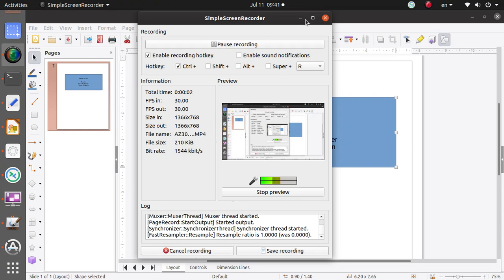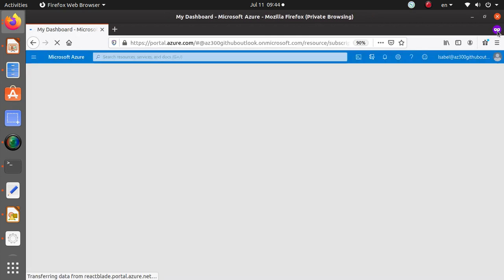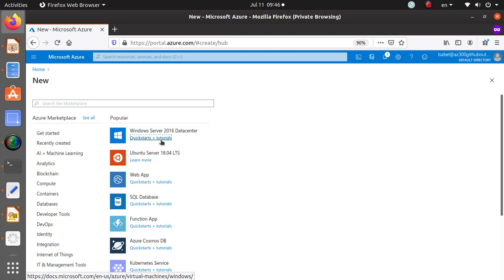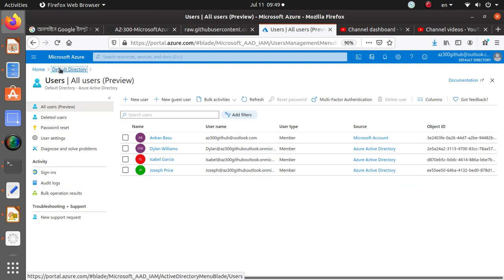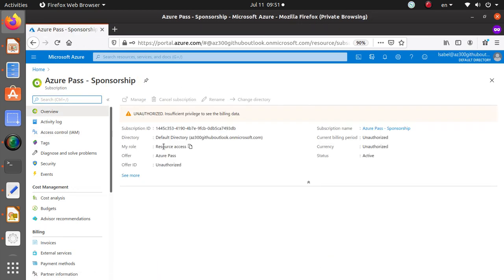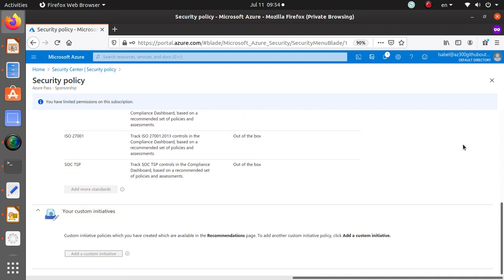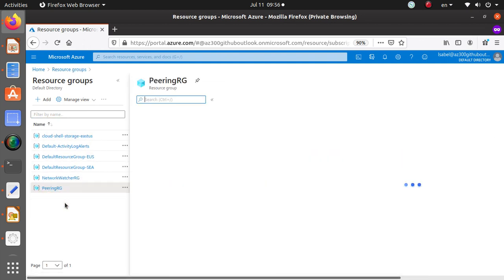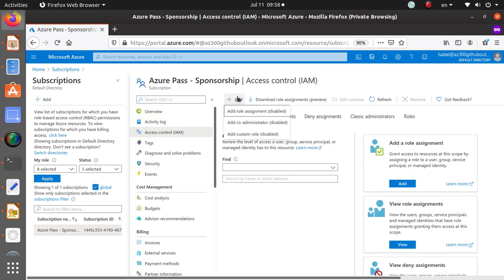AZ300 Review Permissions between Reader, Security Admin and Security Reader Role within Azure